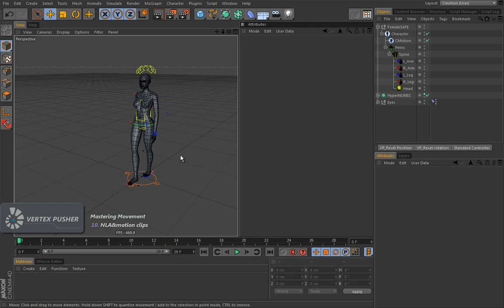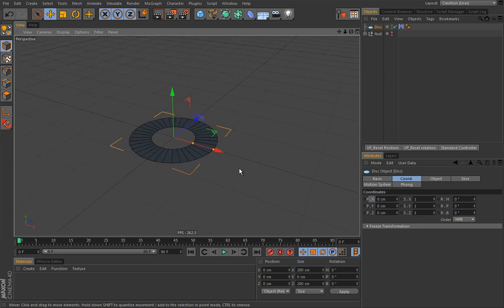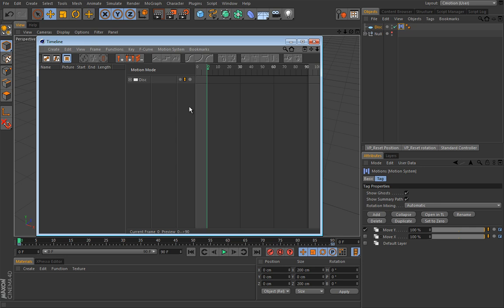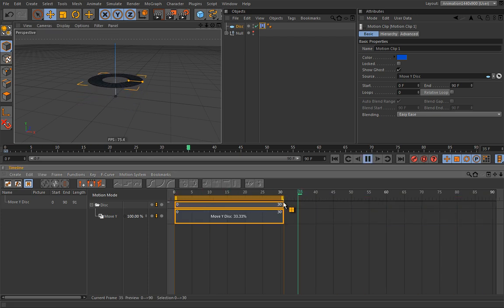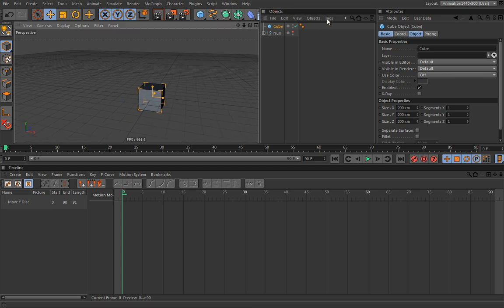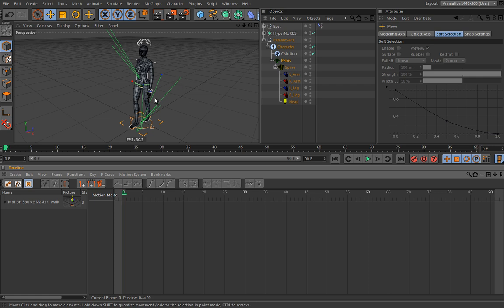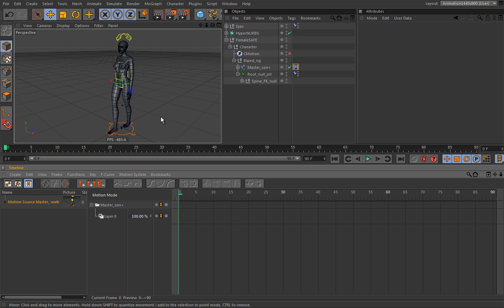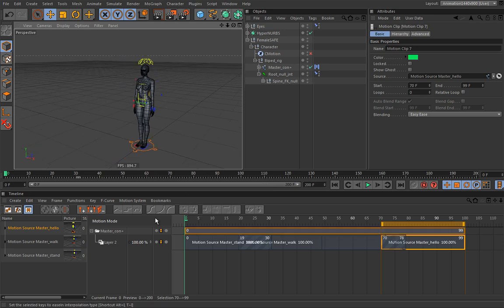Vertex Pusher Vol. 5 - 10 Motion System NLA Clips